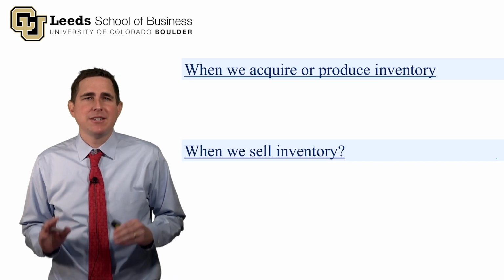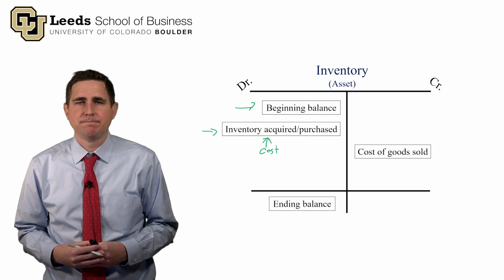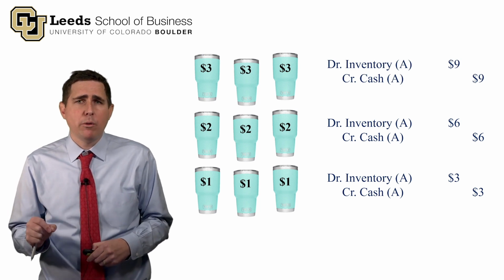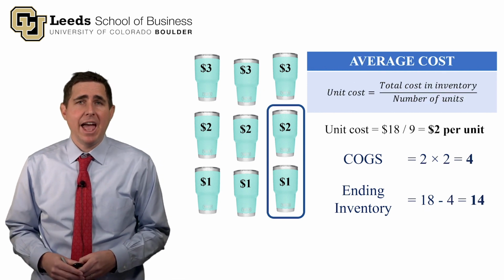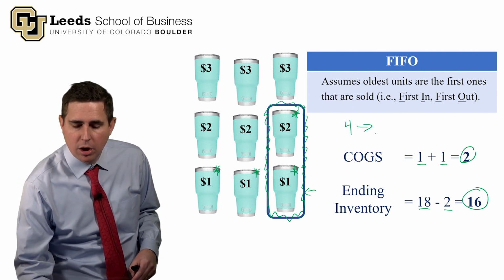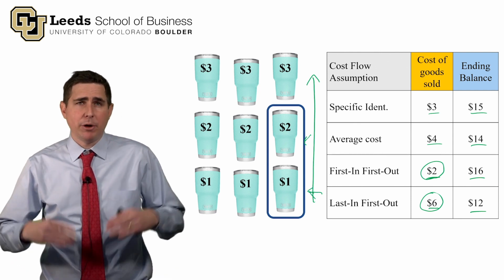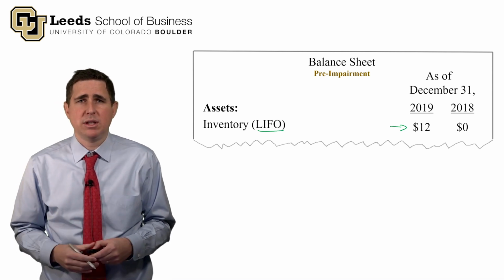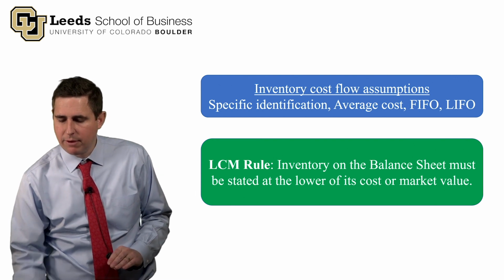Inventory Accounting Basics